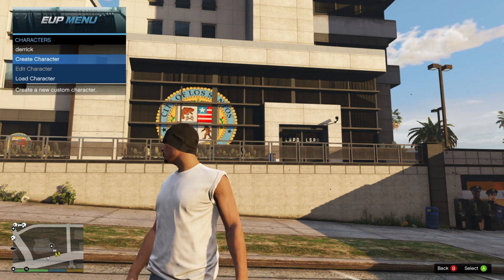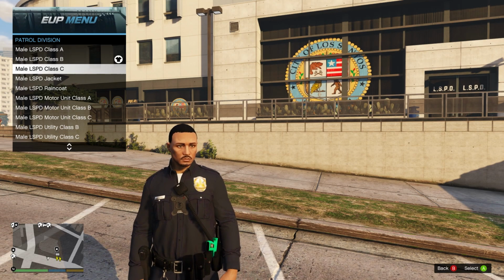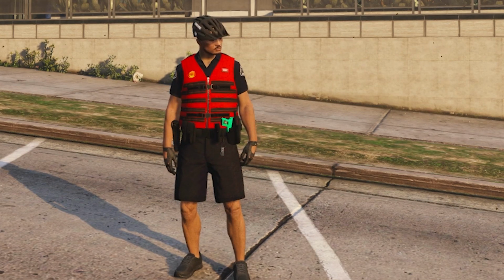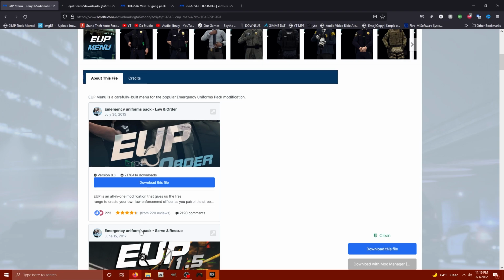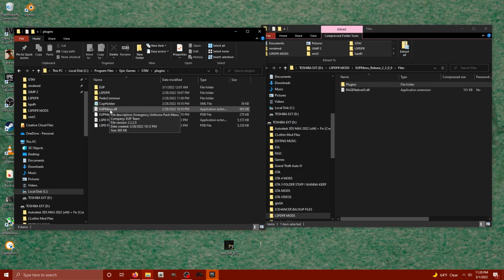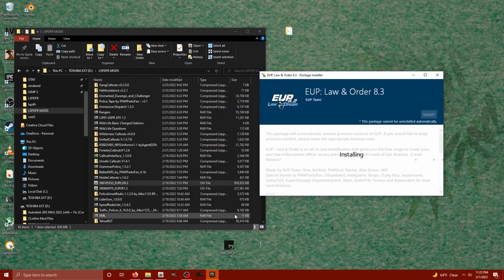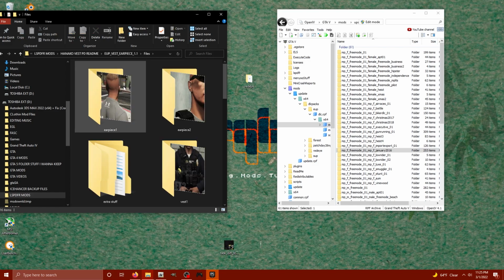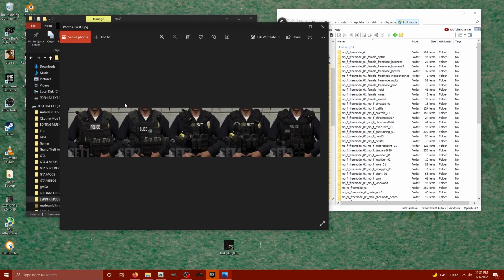LSPDFR - How To Install EUP Menu And Custom Clothing - GTA V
This video tutorial is how to Install EUP Menu, EUP clothing packs and custom vests and made by HANAKO. We will also be replacing a vest with a Gang Unit badge.
Grand Theft Auto 5 on PC 2022 Mod Tutorial - V3ry H1gh
CHAPTERS
0:00 - How to USE EUP
5:10 - How To INSTALL EUP
M O D S L I S T